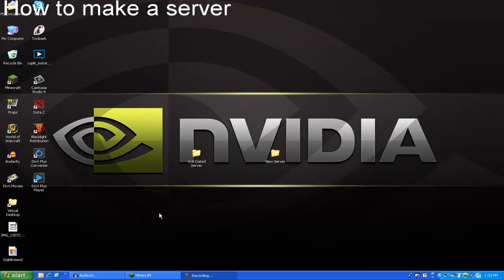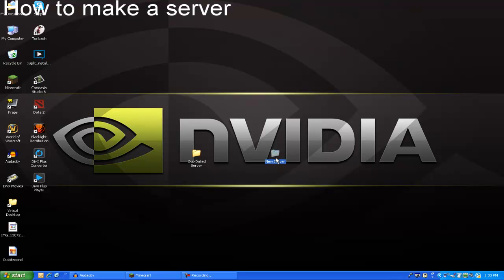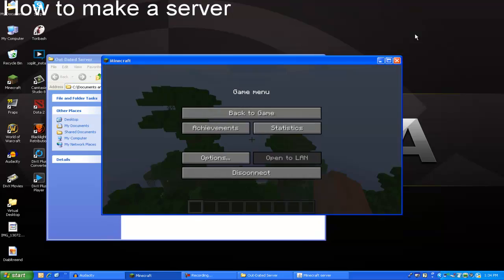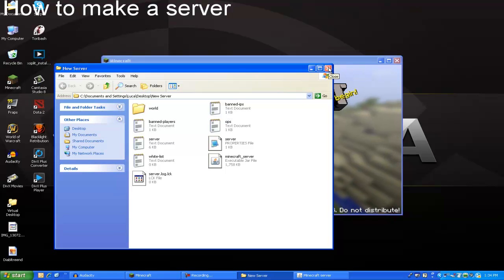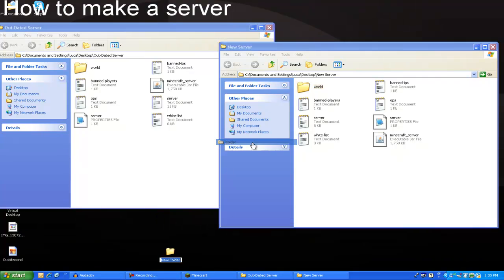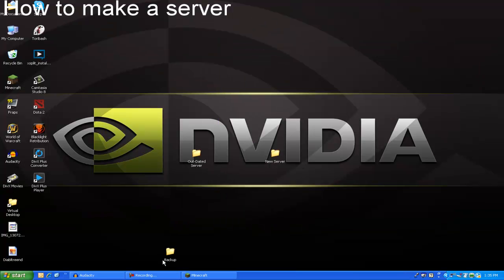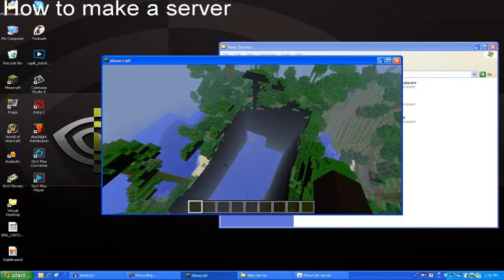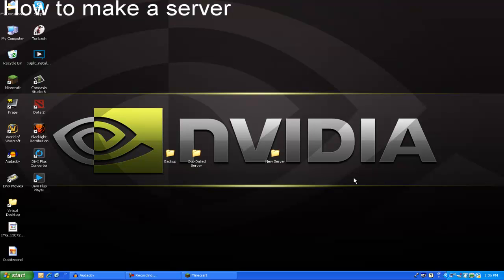How to update a Minecraft Server [Voice Tutorial] w/ Irossus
Hey there guys so this video is basically a response to all your comments on my other video
--- How to make a 1.3.1 server)

And in this tutorial I show you guys how to update your older servers. Hope it helps!

FAQ (Frequently Asked Questions):

1. What do I use to record?
A: I use Camtasia Studios 7.

2. What is your Skype?
A: Irossus

3. Can you make me a server?
A: No I cannot because the server has to be based on your IP, I will be more than happy to help, if your comment does not get answered add me on Skype or Private Message me here on Youtube.

4. Can I join your server?
A: I do not have a server at the moment that is open to the public but I hope to open a Subscriber Server in the near future.

5. How do you update a minecraft world from one update to another?
A: I will be creating a video and the link will be posted here.